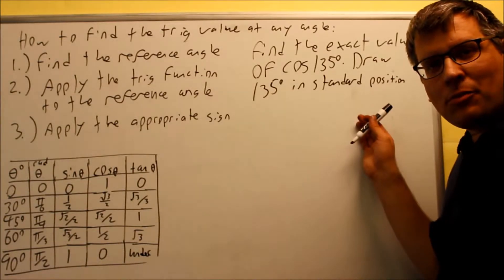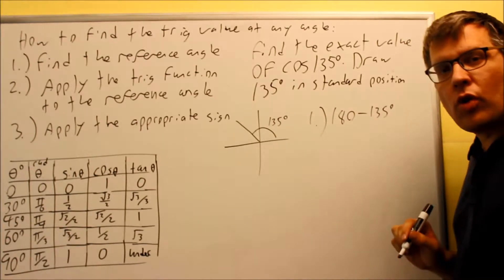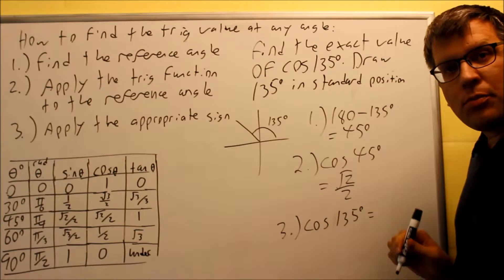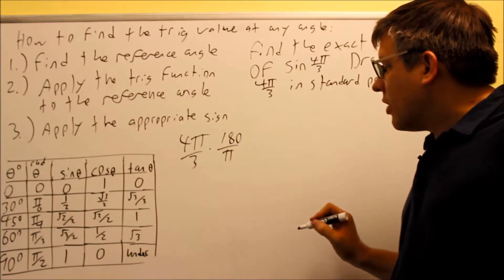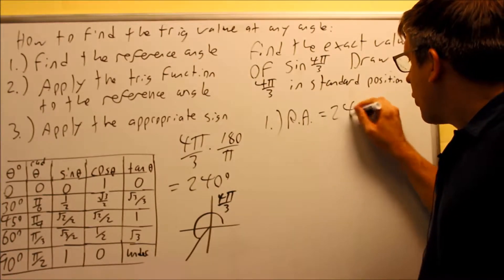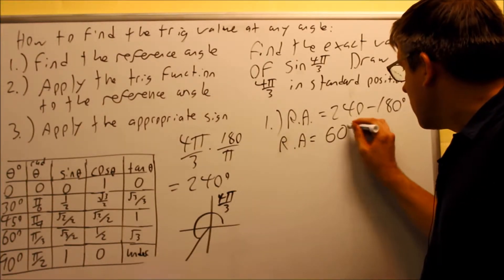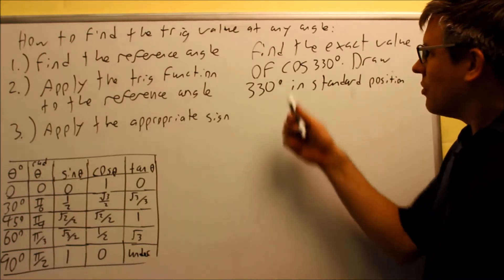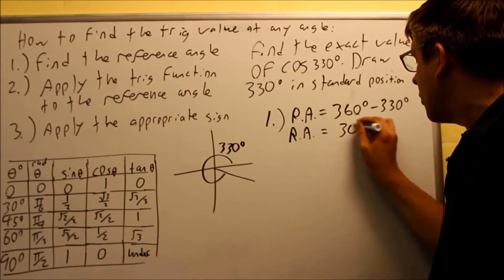Finding the Trig Value of an Angle (3 Examples): Ex 3